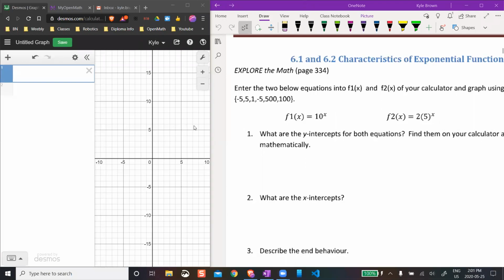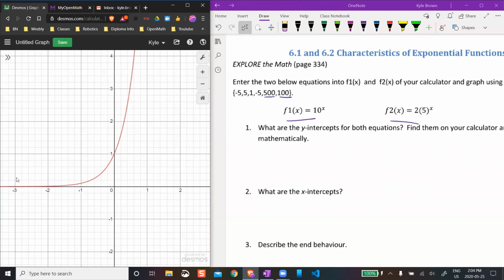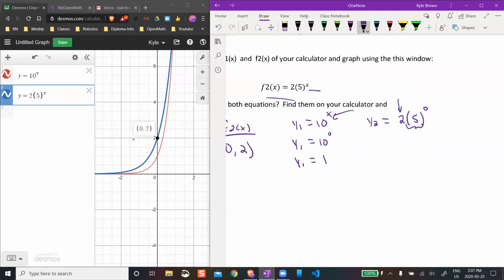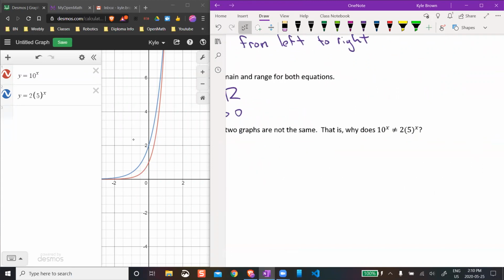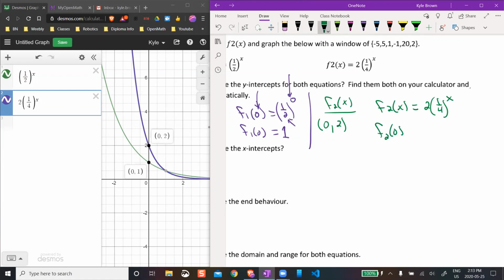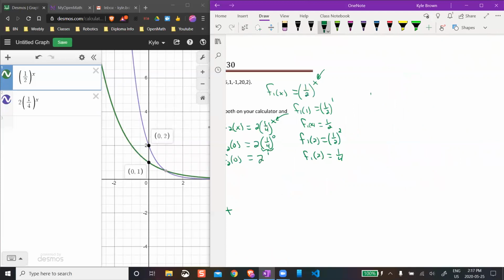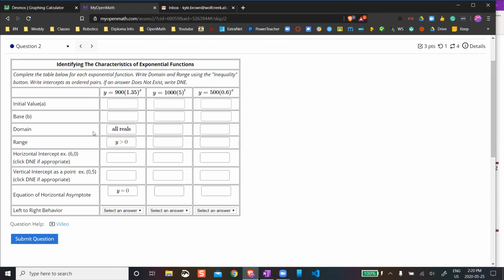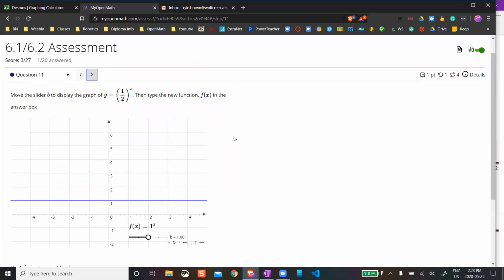Lesson 6.1/6.2 Exponential Functions